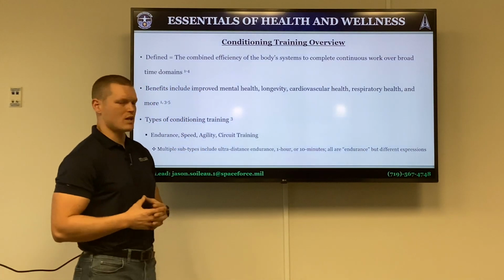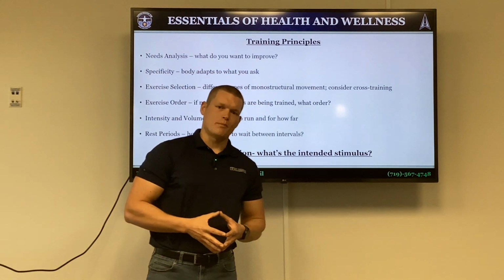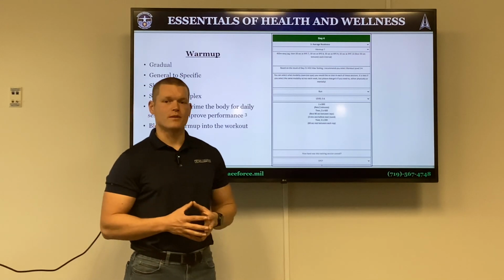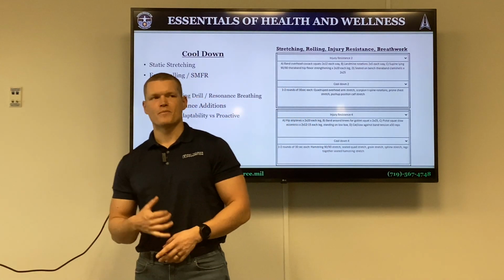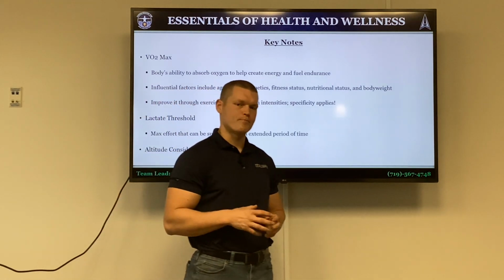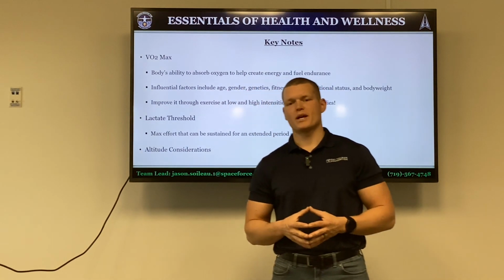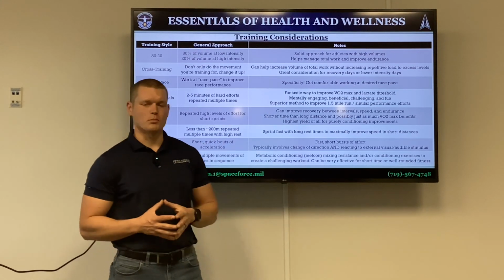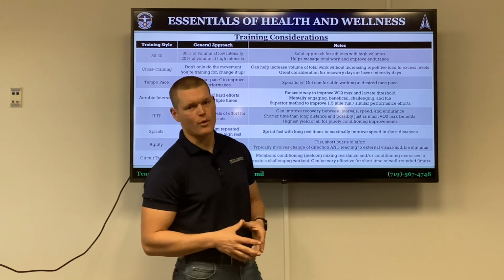Conditioning Training Overview